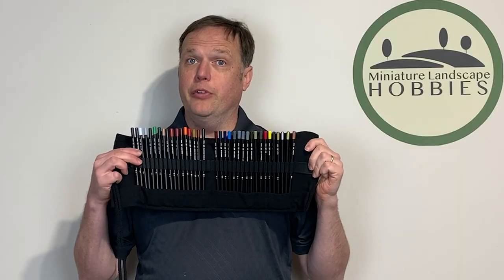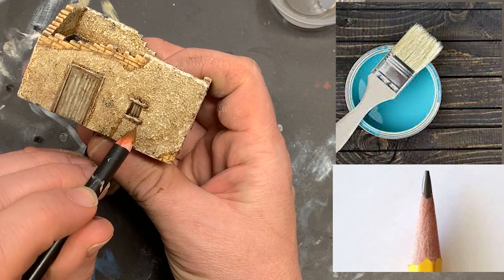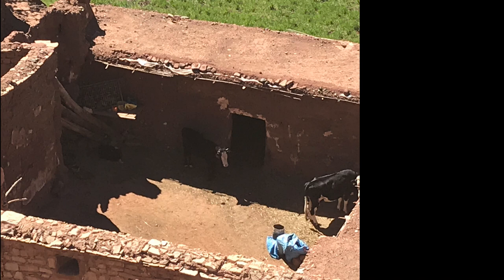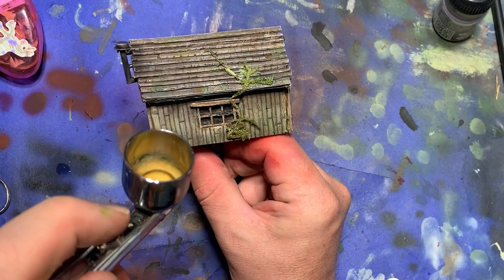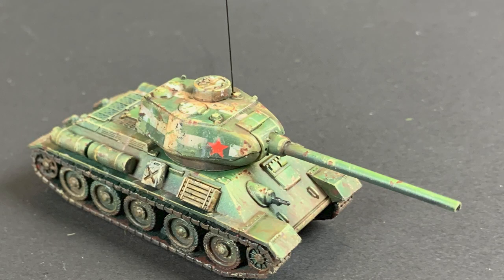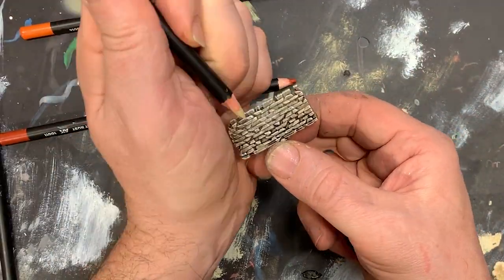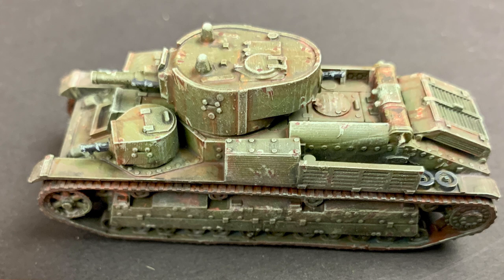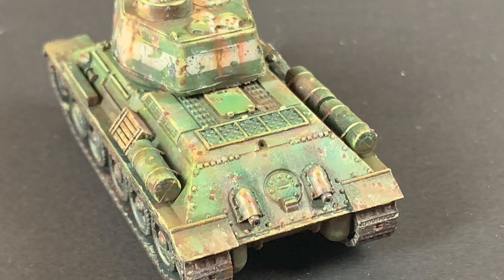Weathering Pencils: Amazing Tool for Miniatures, Wargames, Models & Dioramas-Improve your painting!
Weathering Pencils by @AKInteractiveOfficial are an awesome product for your model building or miniature projects.  You can do a lot more than weathering with them.  You can use them as filters, shaders and they are excellent for adding streaking like rust or or dirt.  In this video I offer a combined product review and tutorial on how to use them to improve your painting.

If you like miniature wargaming of any type including Warhammer, 40k, dioramas,  Advanced Dungeons and Dragons (D&D), Black Powder, napoleonics, historicals and Bolt Action, I suggest you watch the technique featured here.   Both beginning and advanced model painters and builders will find it useful.  This product is also excellent for scale models, dioramas, doll houses and displays.

Important links:
Etsy Store